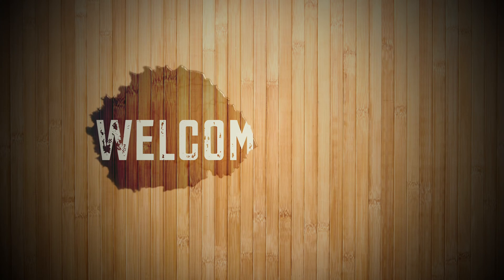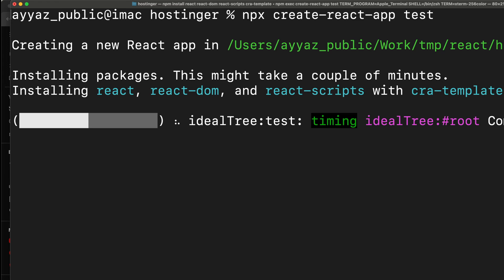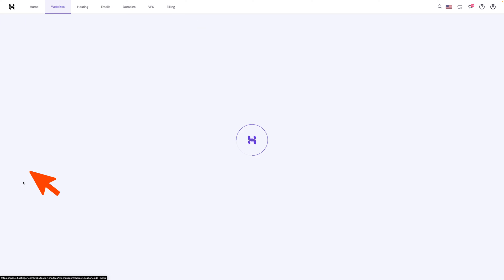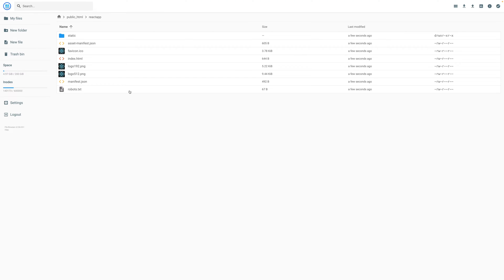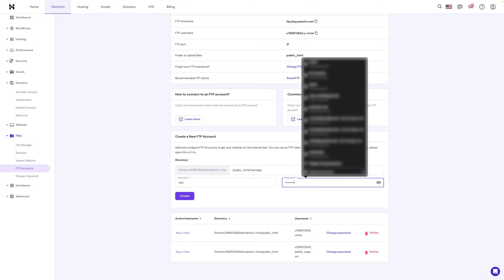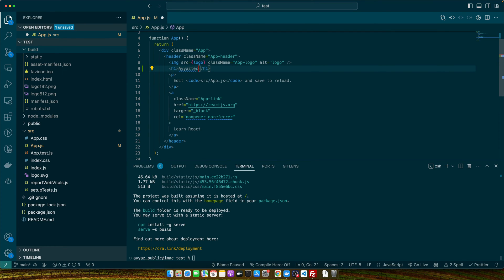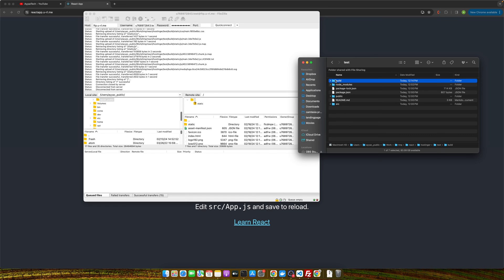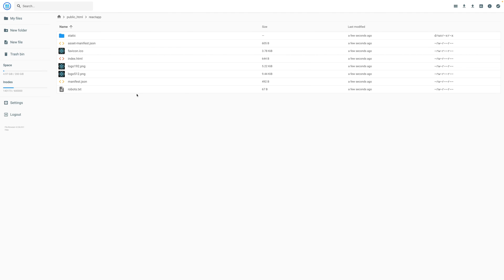How to deploy react app to hostinger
Hostinger offers:
- Easy-to-use control panel
- 24/7 customer support
- 30-day money-back guarantee
- And more!

I demonstrated how to easily deploy a React app on Hostinger step by step, covering prerequisites like having a Hostinger account, building the React app, and deploying it using File Manager or FTP. I also highlighted common errors and shared tips for a successful deployment.

Chapters:
00:00:00 - Introduction and overview of the tutorial
00:01:50 - Prerequisites for deploying the React app on Hostinger
00:02:59 - Creating a custom subdomain on Hostinger
00:06:02 - Deploying using File Manager method
00:08:54 - Common errors and troubleshooting tips
00:09:28 - Encouragement and support resources